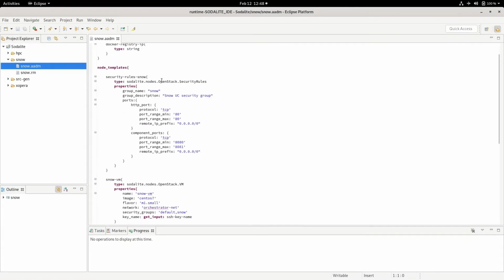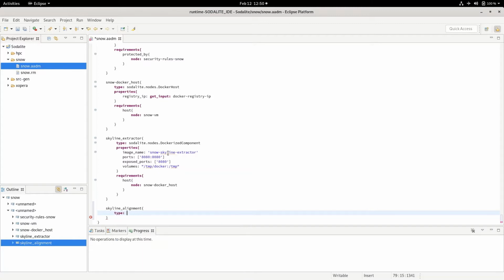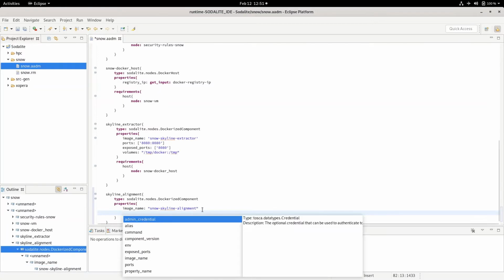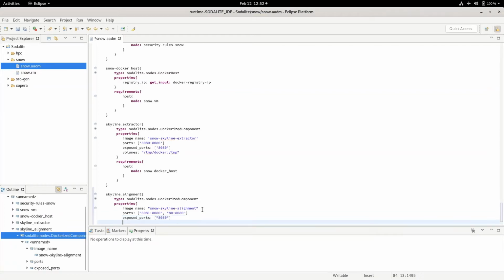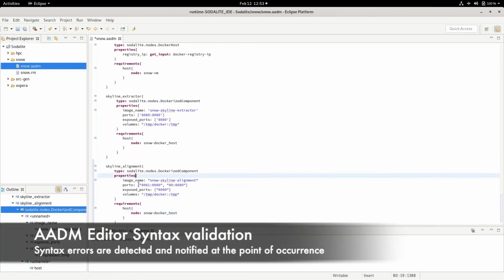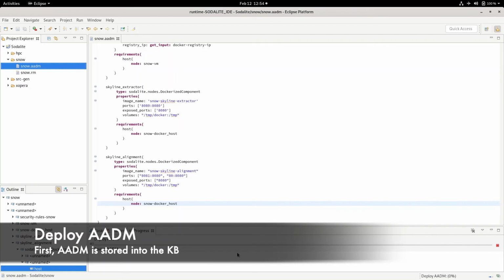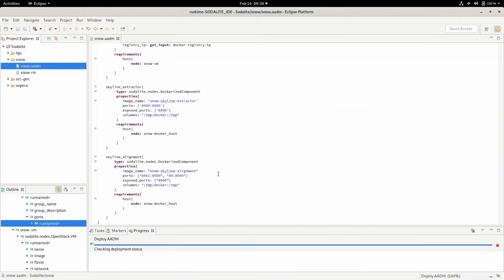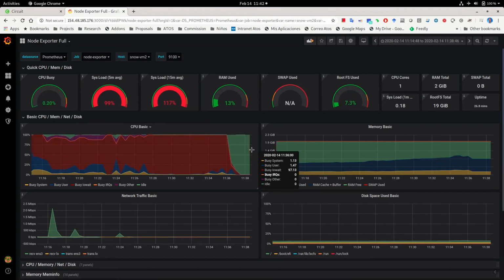Design and Deployment of an Abstract Application Deployment Model (AADM)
SODALITE project aims to provide an optimised, highly resilient heterogeneous execution environment enabling operational transparency between Cloud and HPC infrastructures.
Sodalite IDE offers AOEs with tools to describe their application deployments into managed infrastructures (described by RMs), which are modeled as an AADM using a Sodalite AADM DSL that leverages Tosca. Application deployments are modeled as Tosca node templates using a textual editor (based on XText) that assists the AOEs during the authoring process, offering context-aware content assistance that leverage reasoned knowledge from a shared knowledge base. Syntactic and semantic RM validation is supported by the editor during the authoring and deployment process. The IDE supports the storage of AADMs into the shareable KB, and the deployment of AADMs into the IaC infrastructure.